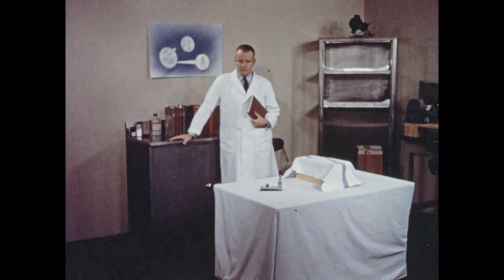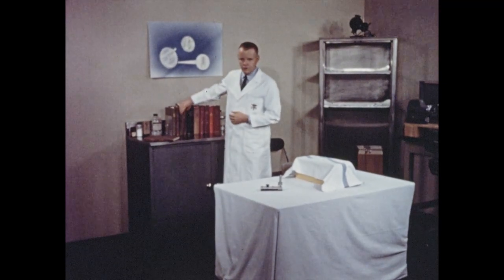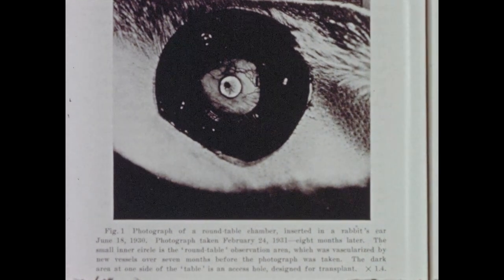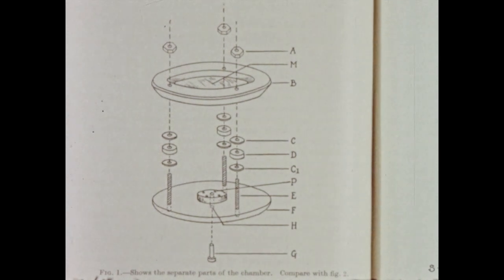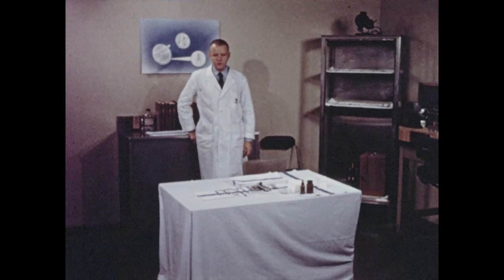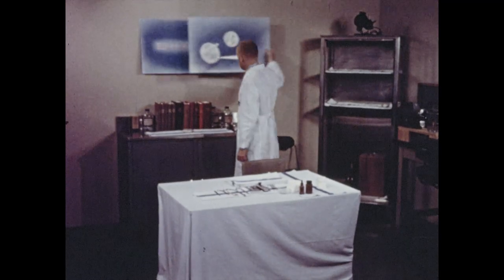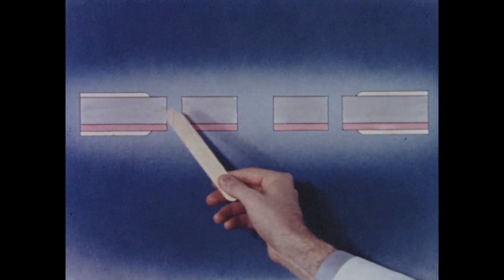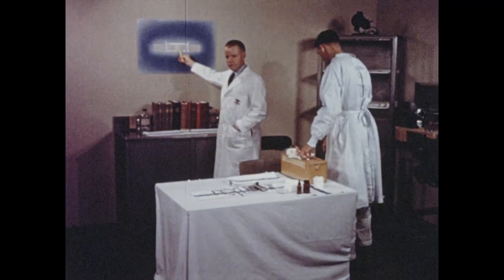Rabbit ear chamber technic : insertion and use for in vivo cinephotomicrographic analysis. 1958.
Rabbit ear chamber technic : insertion and use for in vivo cinephotomicrographic analysis / Sumner Wood, Jr., M.D.
Johns Hopkins University School of Medicine film collection, item no. 294977.

Date: 1958.

Creator:      Wood, Sumner, Jr., 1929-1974.
                    USAF School of Aviation Medicine.

Extent: 1 film reel (818 ft., 23 min.) : sd., col. ; 16 mm. reversal answer print.

Description: This instructional film describes a procedure for cinemicrographic analysis of blood cells in a living rabbit using an optical chamber implanted in the ear. Following the demonstration of the rabbit ear chamber technique, footage filmed inside the ear chamber shows various behaviors of blood cells at different magnifications and film speeds.

Note: Produced by Research Photography, U.S. Air Force School of Aviation Medicine.

Subject:  Blood cells
   Rabbits--blood
   Microcinematography